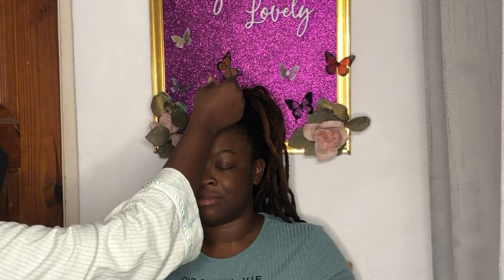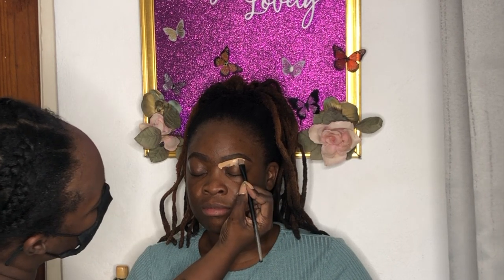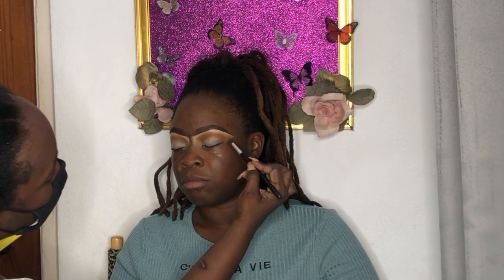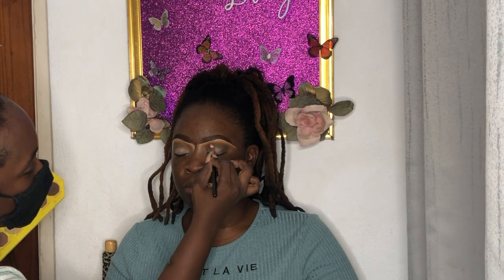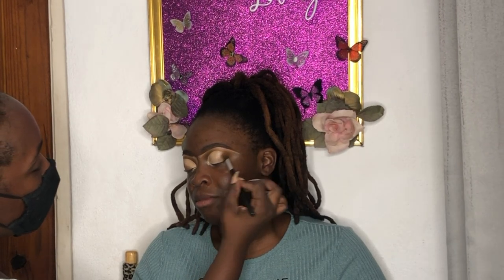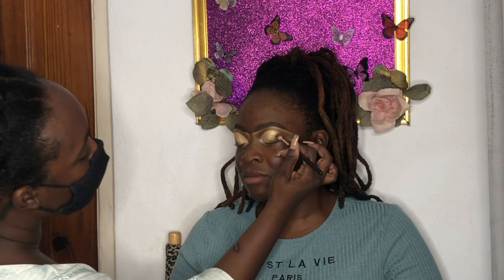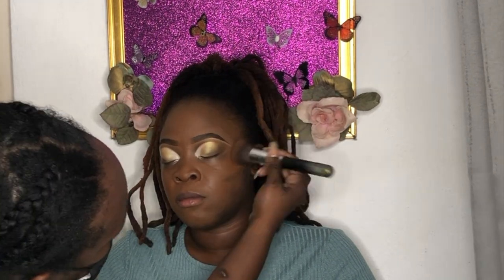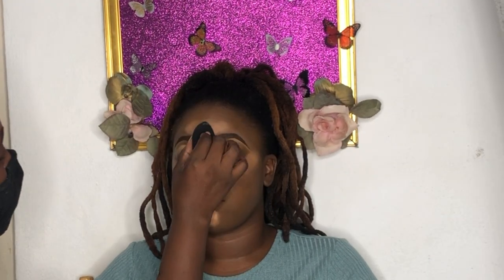Lovely Makeover | Glitter Cut Crease Full Face Glam | Moya Lovely | Jamaican Barbies 💜